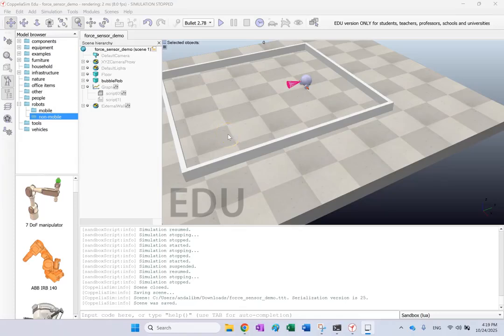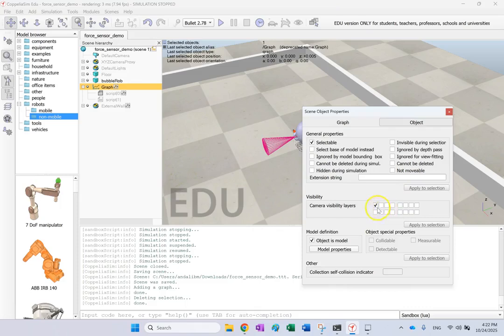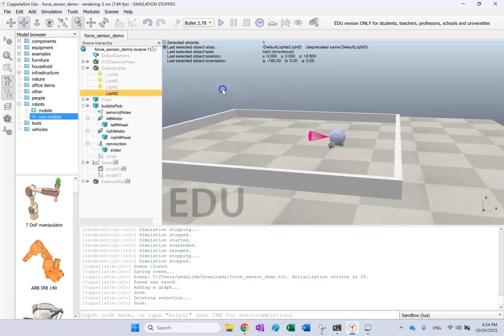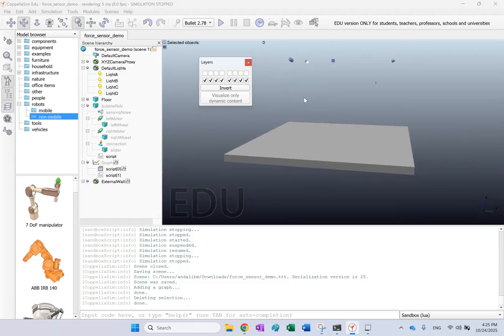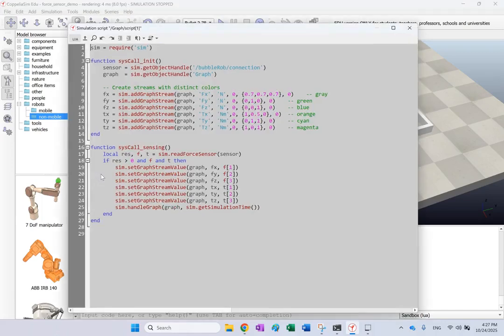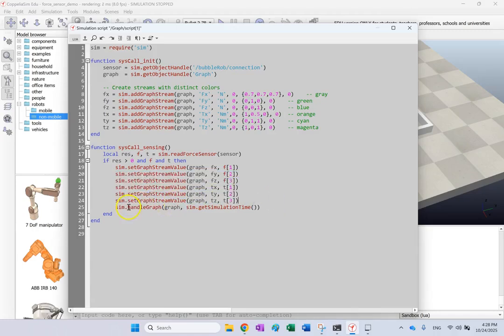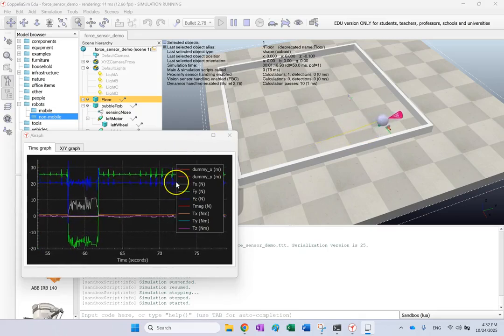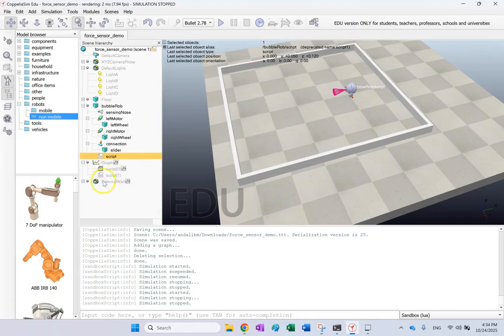Force Sensor and Visibility Layers in CoppeliaSim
Reading and displaying the values from a force sensor and Visibility Layers in CoppeliaSim are demonstrated in this video.

The force sensor graph script used can be downloaded from the following link: